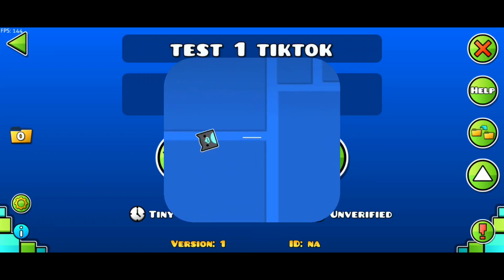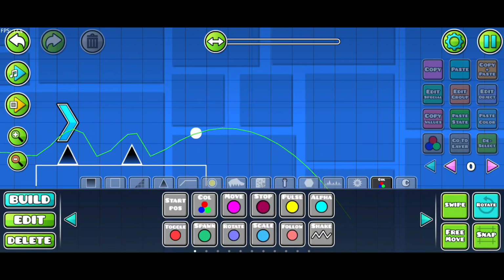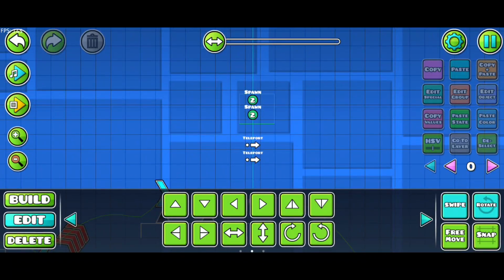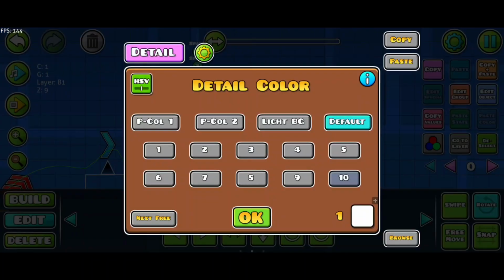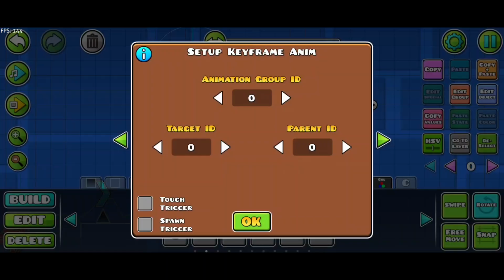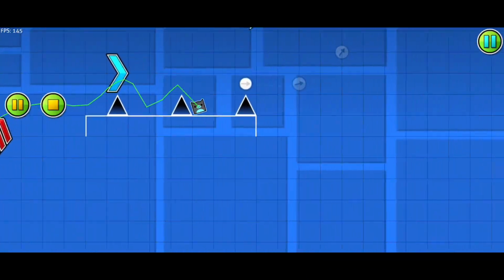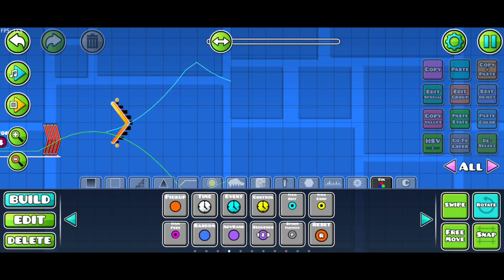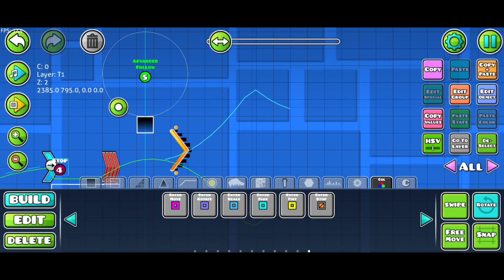How to Control the Cube with Keyframes – Geometry Dash 2.2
I apologize, English is not my first language and I had to translate everything.

Spanish version available on the channel.